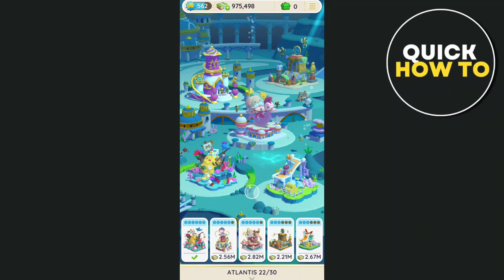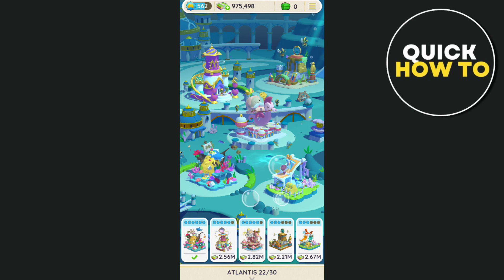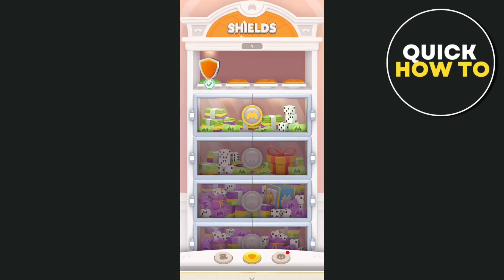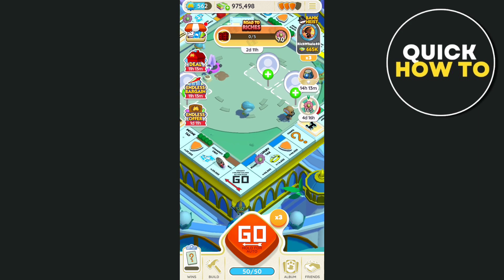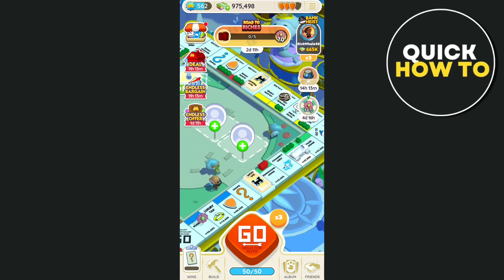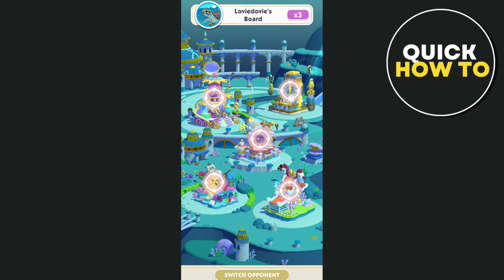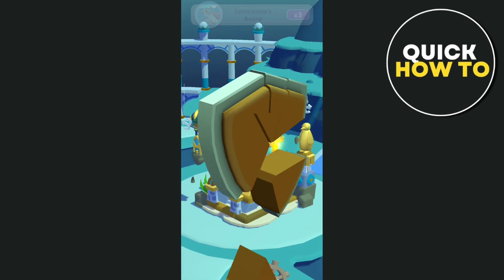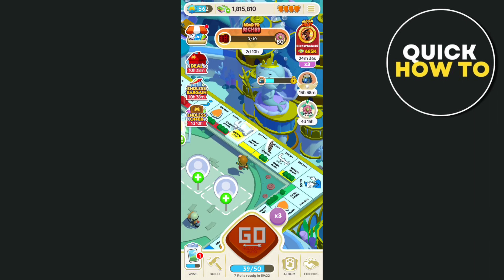How Do You Shield Your Buildings On Monopoly Go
Learn how to shield your building on Monopoly Go.